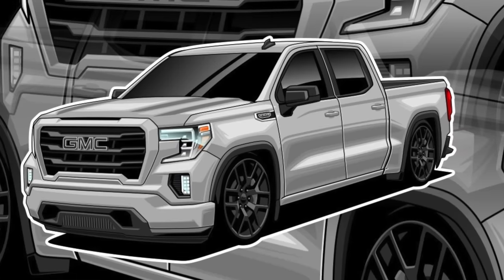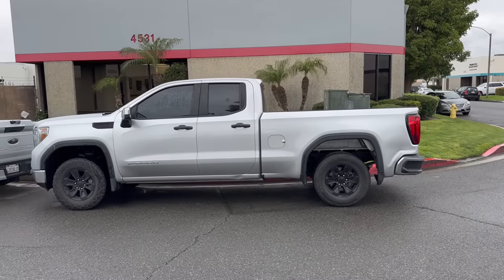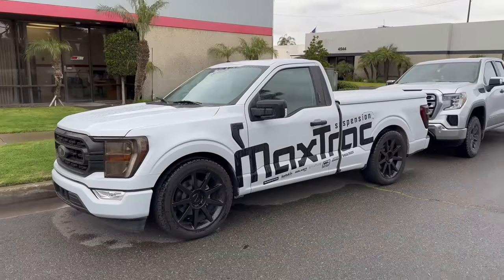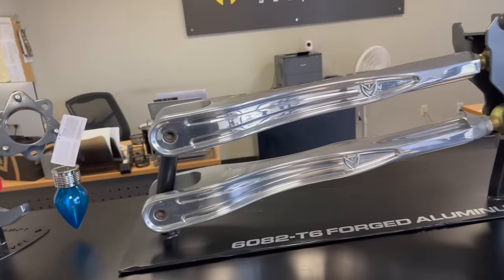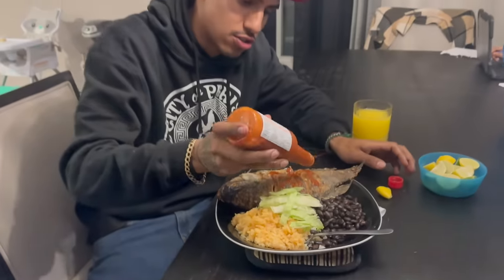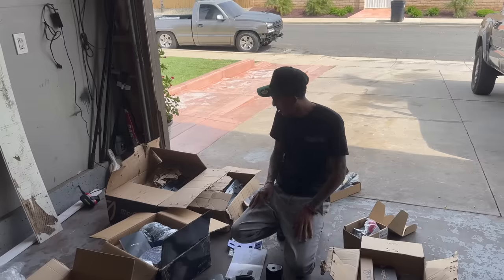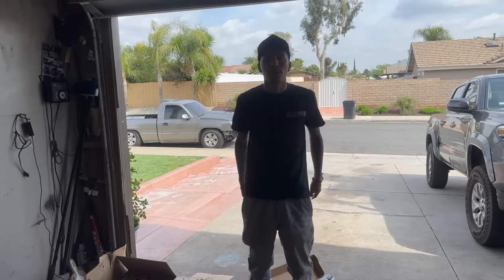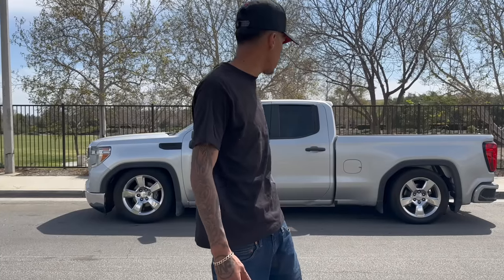I SLAMMED MY GMC SIERRA !!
Check Out MaxTrac Suspension 👇🏻

Check Out MaXpeeding Rods👇🏻

Check Out Chinito Speed Lab 👇🏻